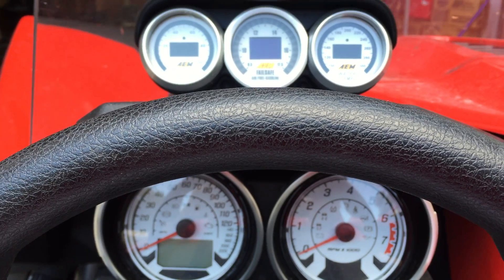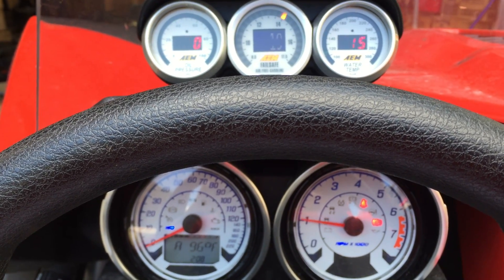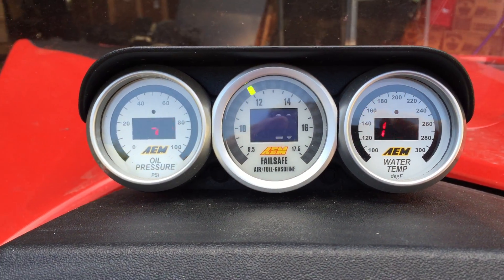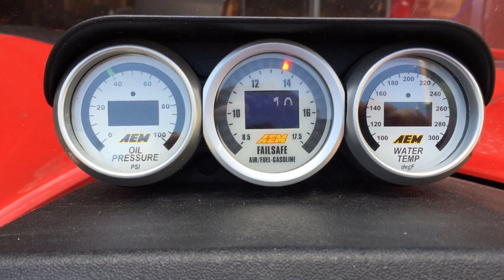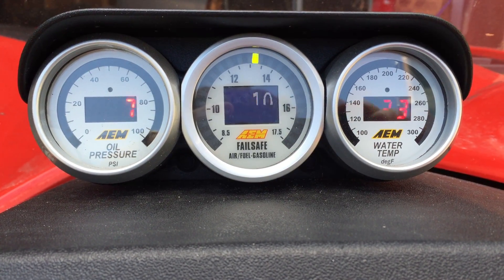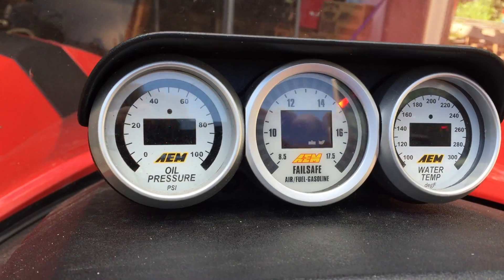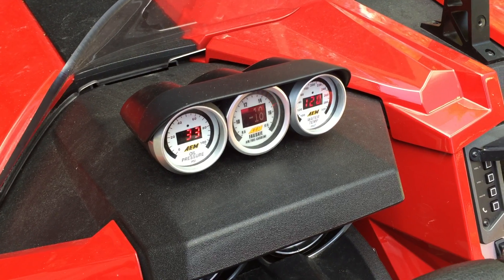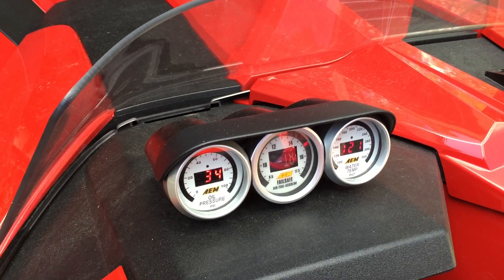Hahn RaceCraft/AEM Slingshot Forced Induction Gauge Pod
Our spectacular Slingshot Gauge Pod features three high-quality, high-capability AEM gauges: Digital Wideband Failsafe Air/Fuel and Boost, Digital Water Temperature, and Digital Oil Pressure.  The pod mounts in the superbly visible position above the main instrument cluster. We've fully engineered this system to be a direct fit with Slingshot.  All Slingshot-specific installation parts are included*, as are complete instructions. The gauge style nicely matches the stock Slingshot gauge look. Gauges come already installed in pod to speed installation.

This Gauge Pod looks as good as it works!  All the information you'll ever need for your turbocharged or supercharged Slingshot is at your service.  The Failsafe WideBand displays both boost pressure and air/fuel ratio, with the very specialized capability of being able to set FailSafe levels of boost and air/fuel ratio, helping your machine self-protect itself should an unsafe condition occur.  Digital water temperature and oil pressure gauges enable you to keep an eye on your engine's vital fluids.

You can also check out our for more information on the gauges' detailed features and functions

*: water temperature probe installation requires a drill and a 1/8" NPT tap.